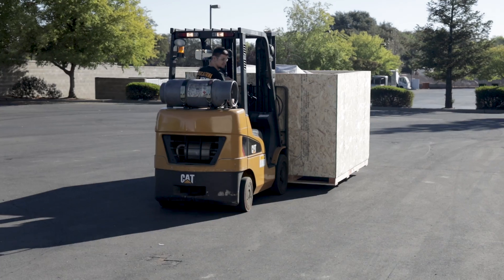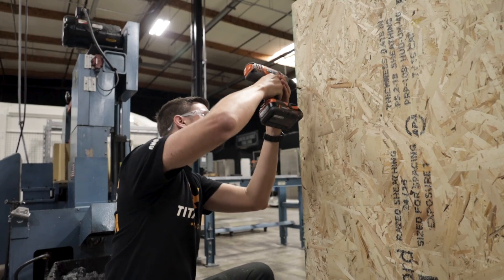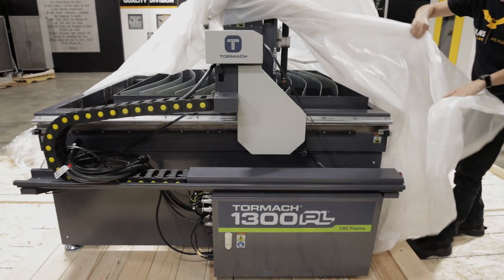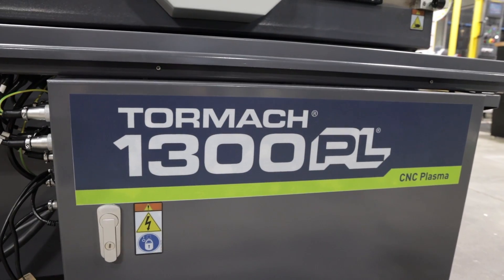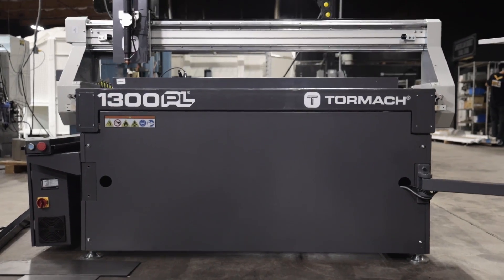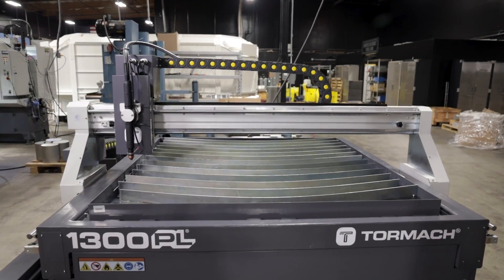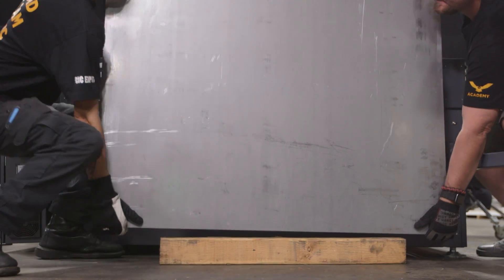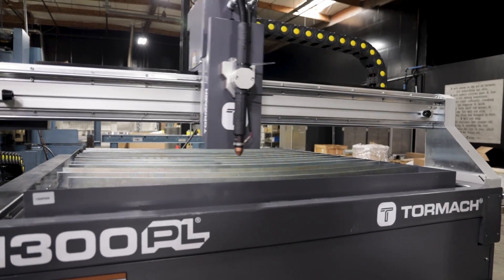Just Got A Tormach CNC Plasma Table! Also Made Our First Project!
New Technology... Just got our first Plasma CNC Machine!

MB017E7JAFBH4VC